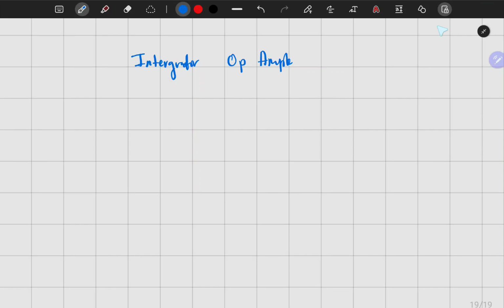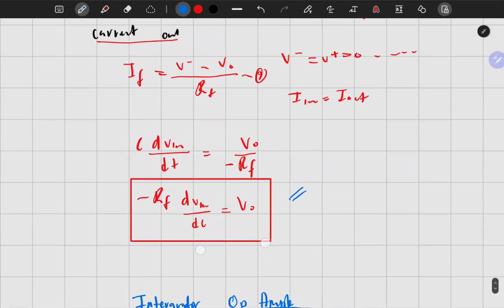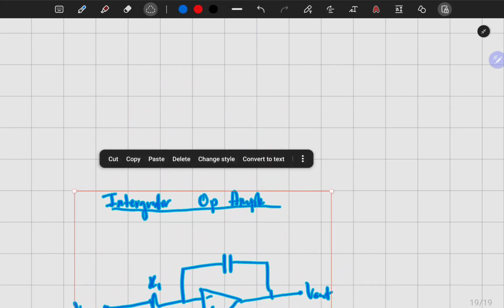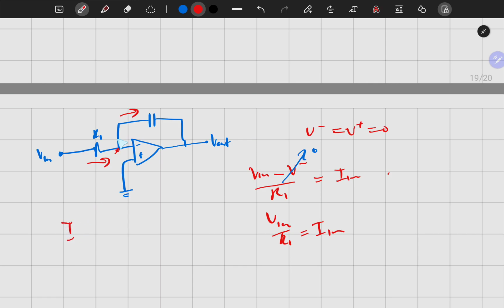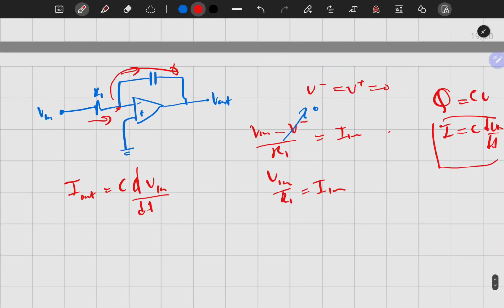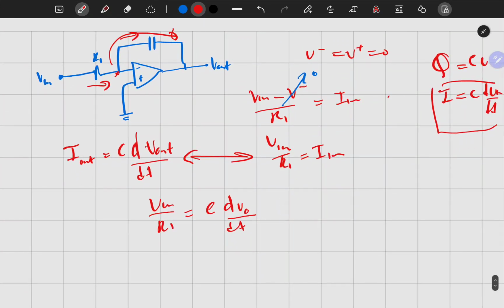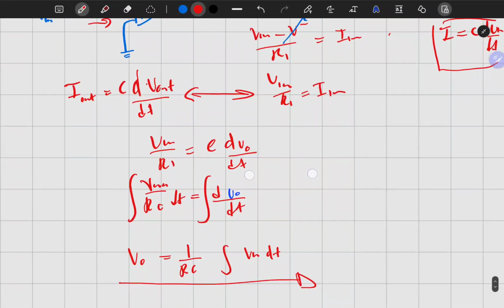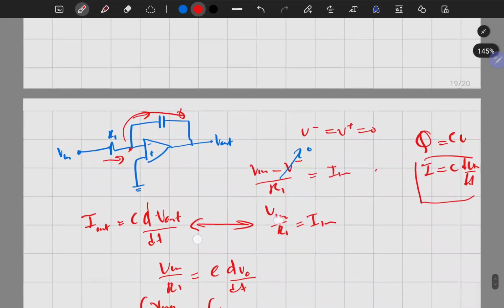Op-Amp Integrator Circuit Explained | Electronics Tutorial@functionacademy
Welcome @functionacademy  to our electronics tutorial series! In this video, we delve into the fascinating world of operational amplifiers (op-amps) and explore the functionality of an integrator circuit. Join us as we unravel the operational principles and applications of op-amp integrators in electronic circuit design.

The video begins with an introduction to integrator circuits, highlighting their role in performing mathematical integration of input signals. We examine the circuit diagram in detail, focusing on the configuration of resistors, capacitors, and the op-amp to achieve integration functionality.

Through clear explanations and illustrative examples, we demonstrate how op-amp integrators operate, emphasizing concepts such as feedback, time constants, and the integration process itself. We also discuss the ideal characteristics of integrator circuits and their practical limitations.

Moreover, we explore real-world applications of op-amp integrators, including signal processing, waveform generation, and control systems. By understanding the principles behind integrator circuits, you'll be equipped to design and implement them in various electronic projects effectively.

By the end of this informative video, you'll have a solid grasp of op-amp integrator circuits and their significance in electronic engineering.

Timestamps:

Introduction to Op-Amp Integrator Circuits: 0:00
Circuit Diagram Analysis: 1:20
Operational Principles and Integration Process: 3:00
Real-World Applications and Examples: 4:45
Design Considerations and Practical Tips: 6:30